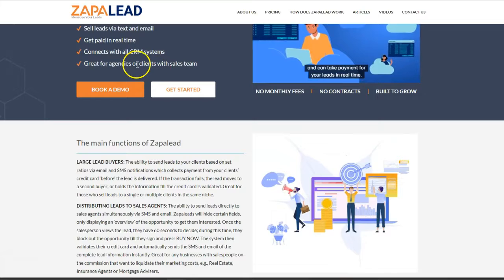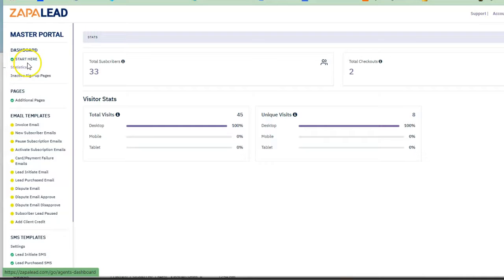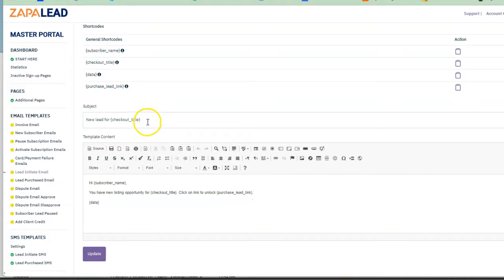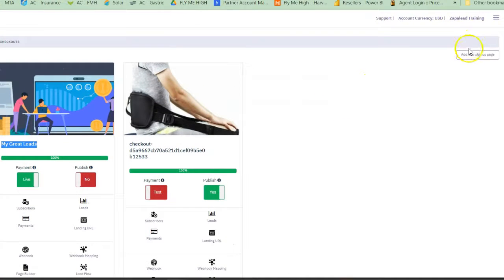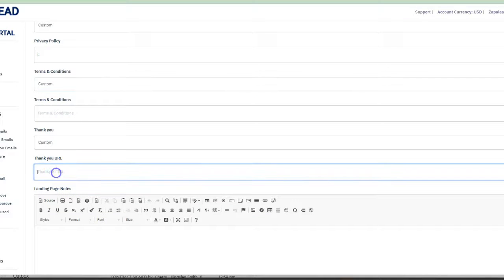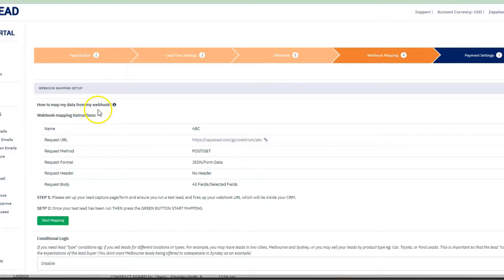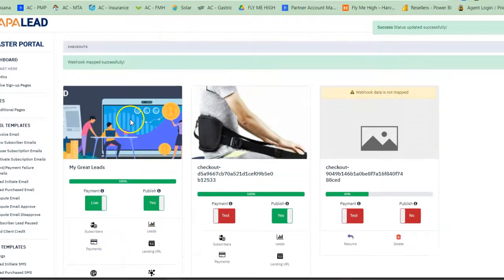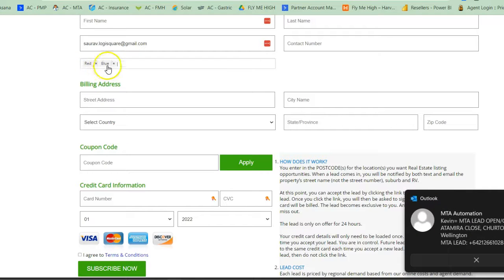How you can use Zapalead to collect payments for your leads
A brief overview on how you can use zapalead to sell your leads.